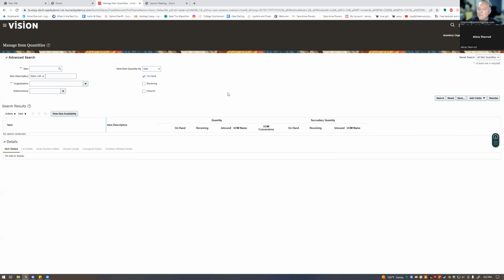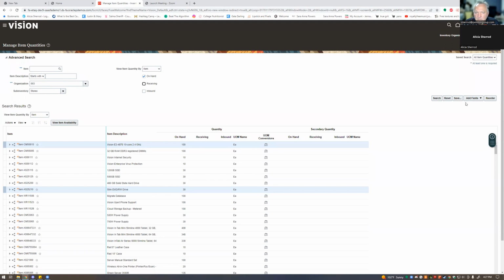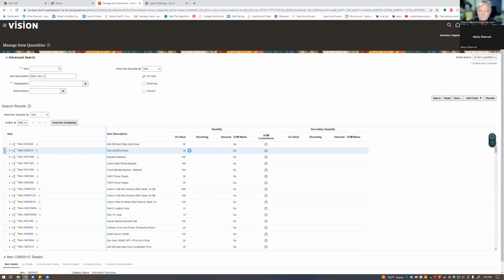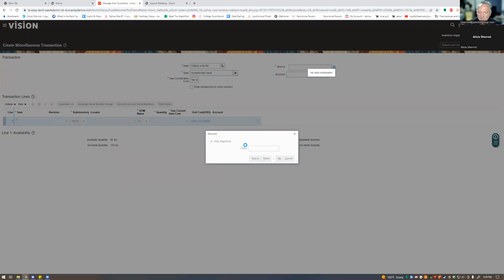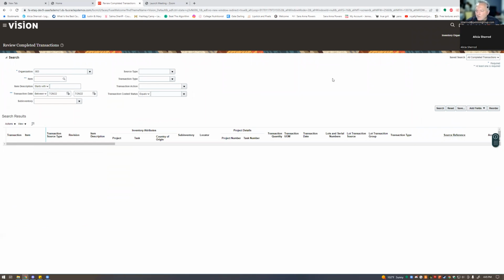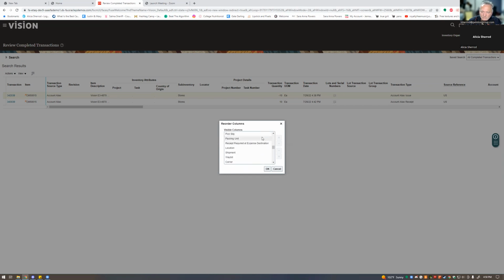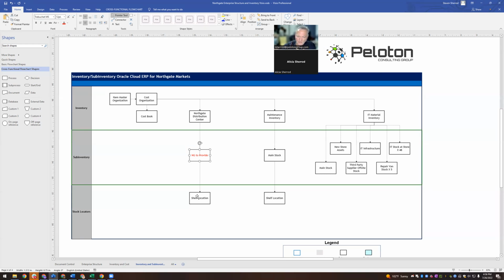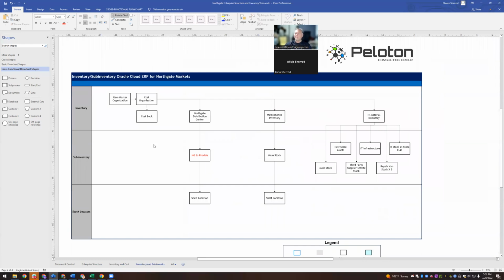Modifying screens and searches for a user. Performing Misc Transactions.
Modifying screens and searches for a user.  Performing Misc Transactions. Considering Inventory Structure for a Client